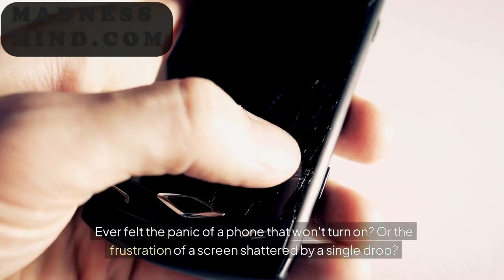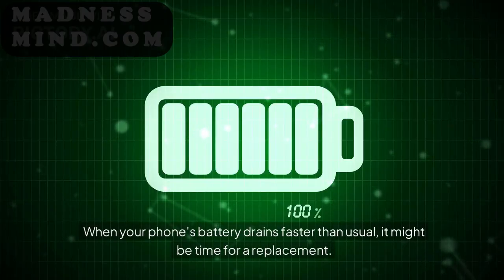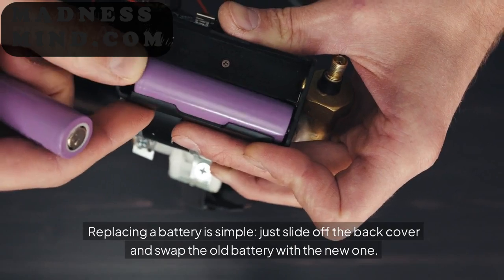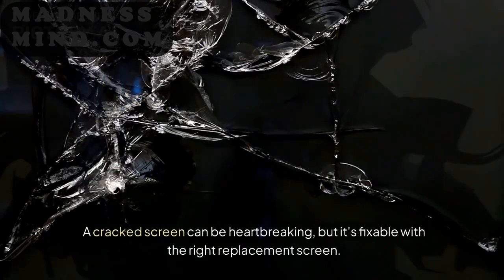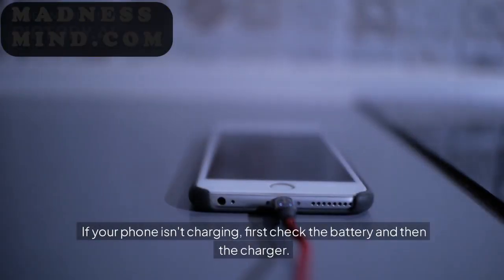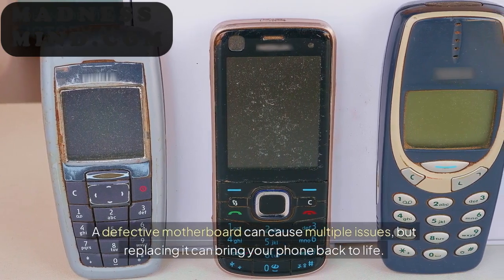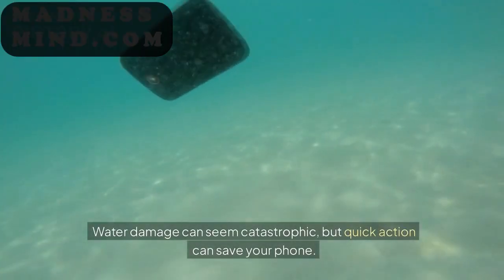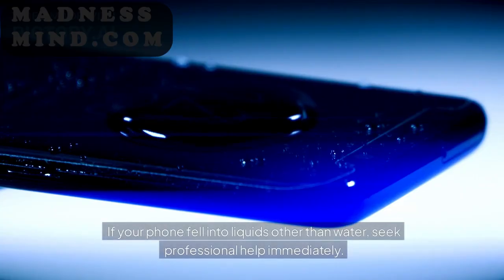5 Common Samsung Mobile Problems You NEED to Know About! 😱 (And How to Fix Them!)"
Video Description:
Are you facing issues with your Samsung smartphone? You're not alone! In this video, we dive into the 5 most common problems Samsung users face and provide easy solutions to fix them. Whether it's battery drain, overheating, or software glitches, we've got you covered!

📱 Problems Covered:

Battery Draining Too Fast 🔋
Overheating Issues 🌡️
Slow Performance & Lag ⏳
Software Update Problems 🔄
Camera Malfunctions 📸

💡 Pro Tips & Fixes:
Learn how to troubleshoot these issues at home without spending a fortune on repairs. Don't let these problems ruin your Samsung experience!